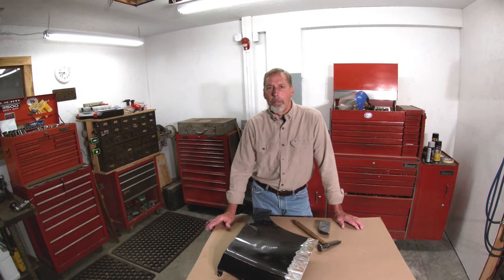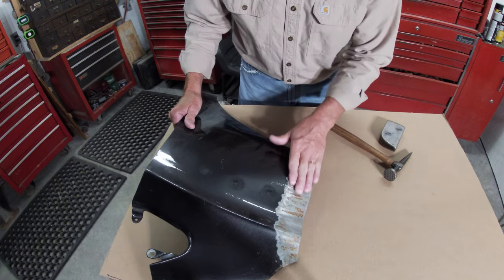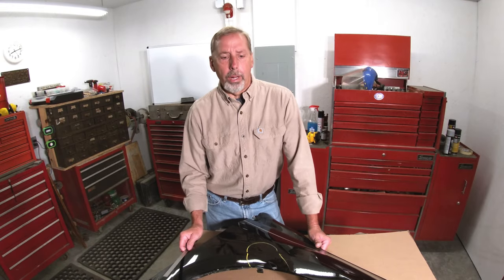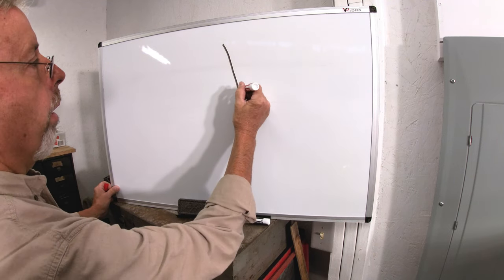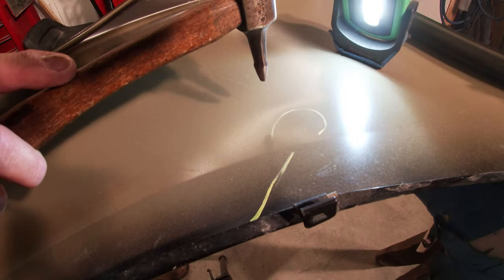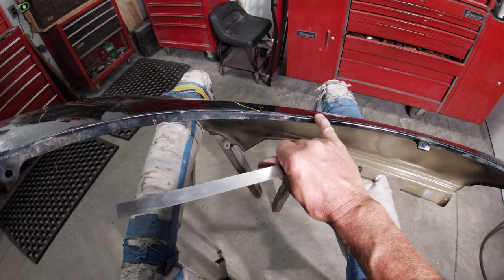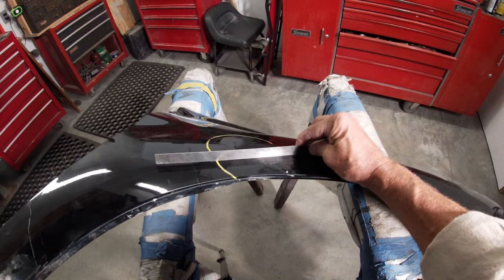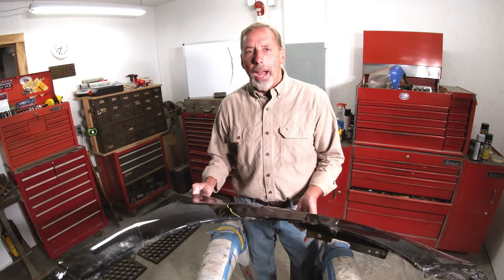Hammers and Dollies for Beginners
In this video, I redo an earlier video of mine to update it and I hope to do a better job of demonstrating simple hammer and dolly techniques.